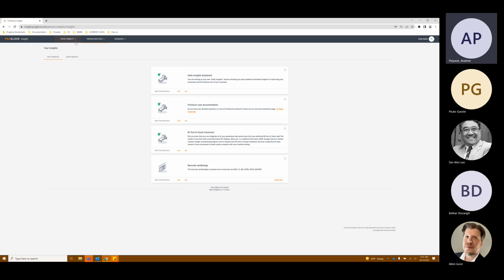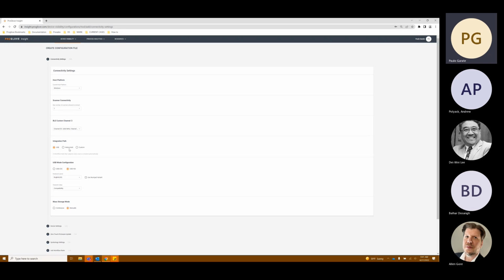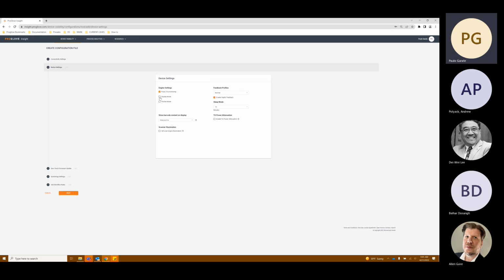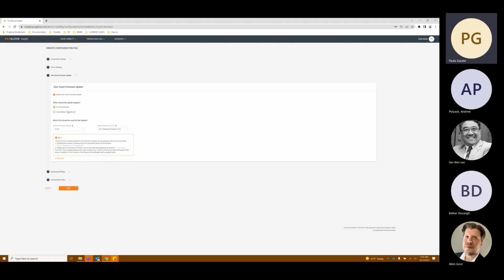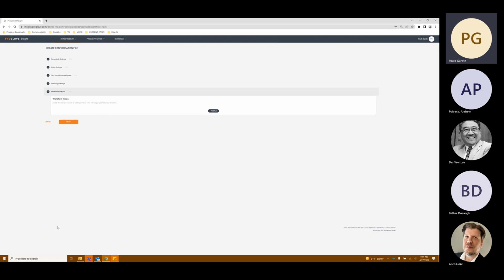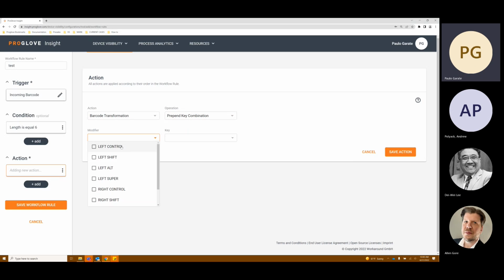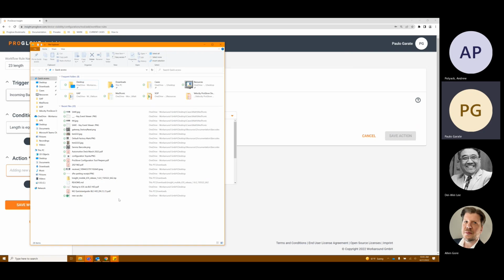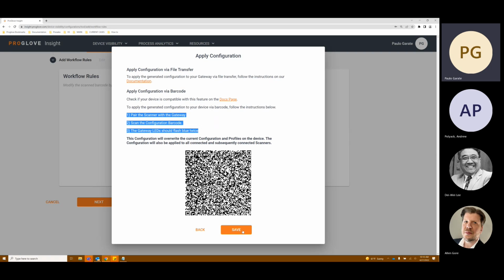ProGlove Stryker Heartland Insight Portal Configuration Walkthrough 20220427 143424 Meeting Record